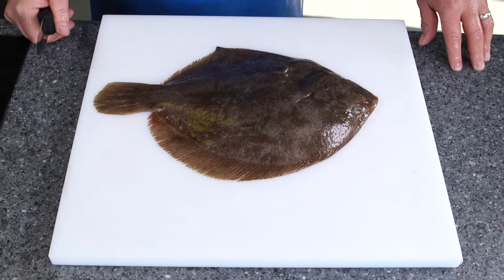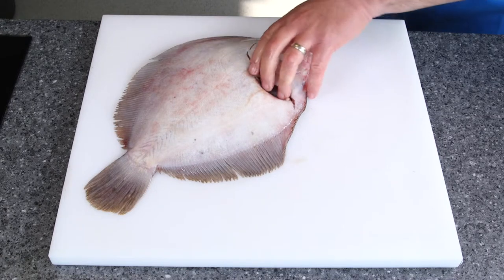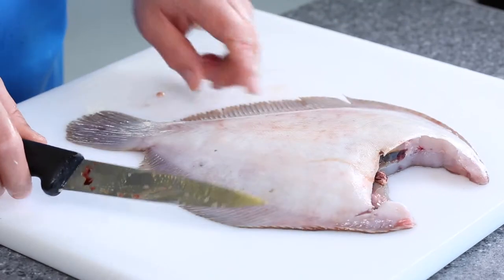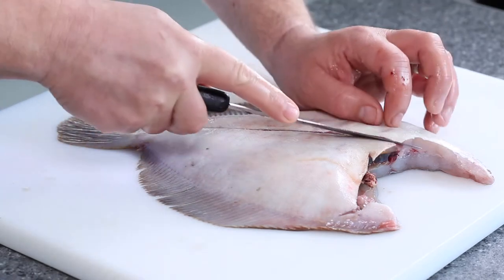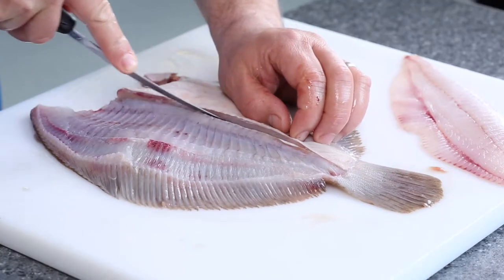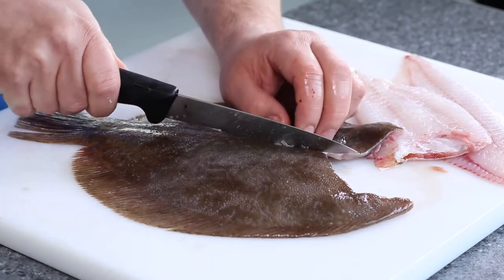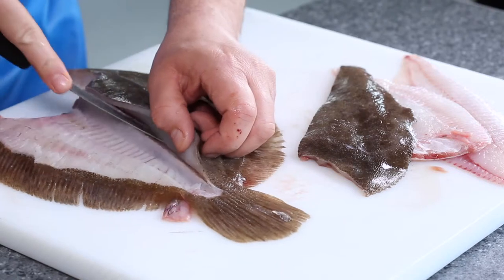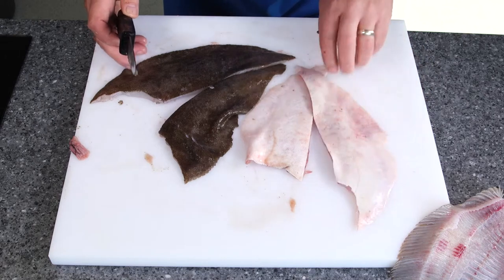Guide to Quarter Cut Filleting - Brill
Master Fishmonger Terry Martin talks you through how to quarter cut fillet a Brill